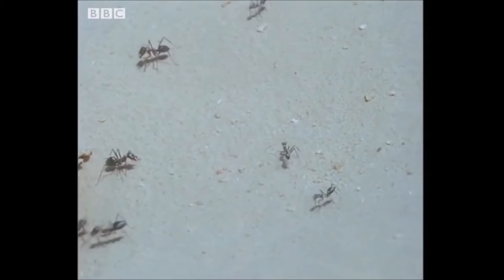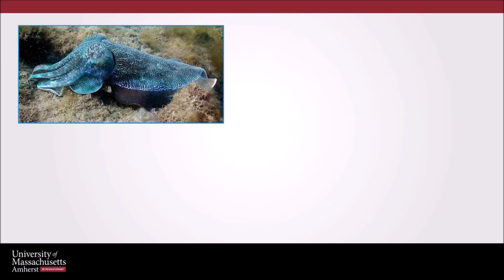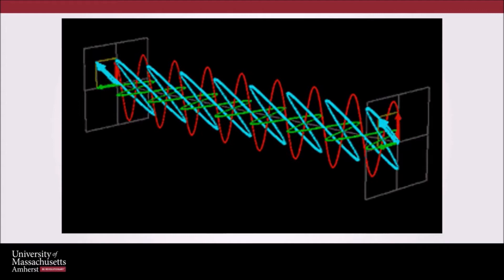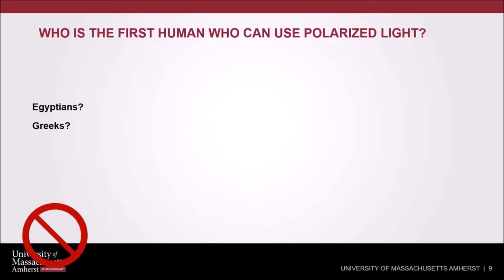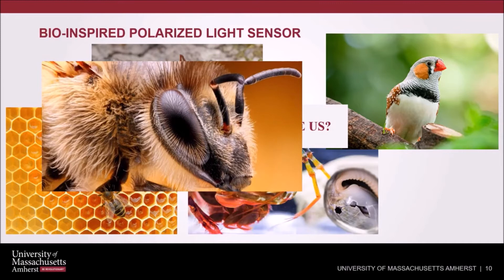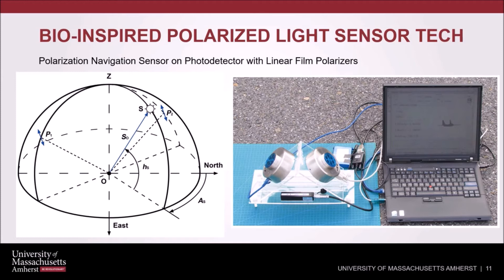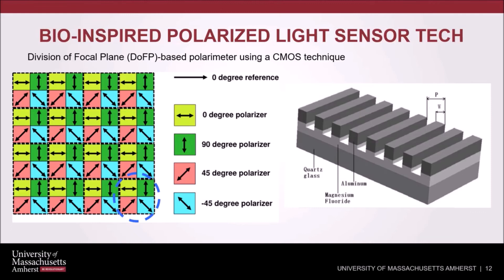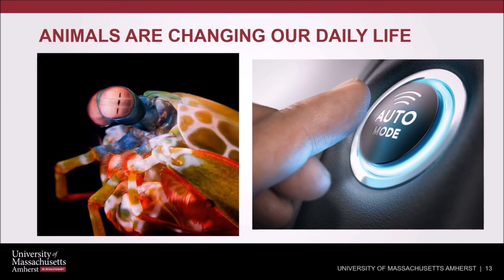Hidden Information in Nature